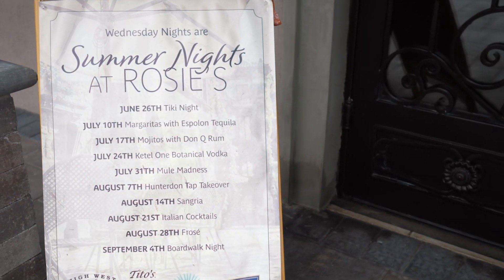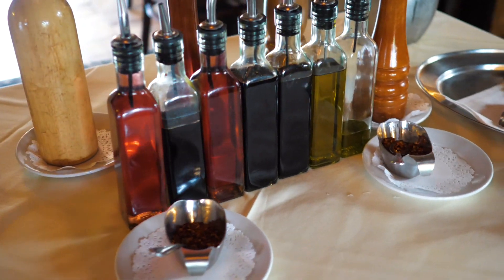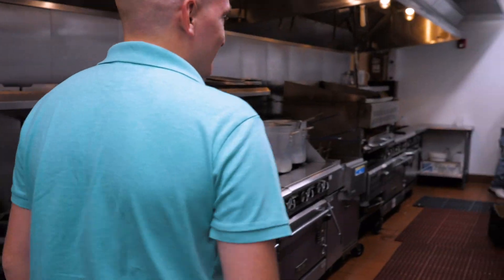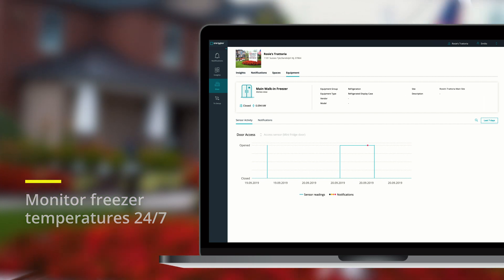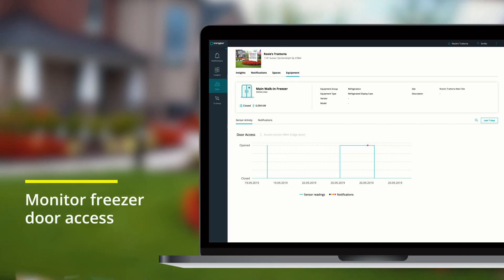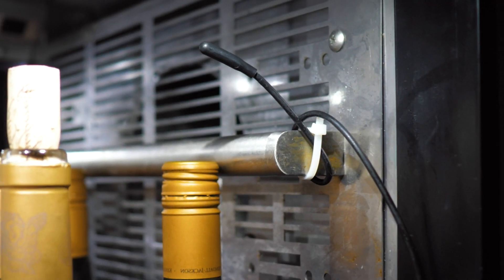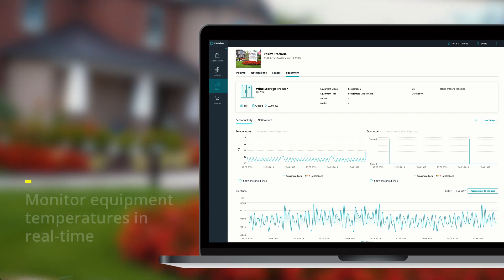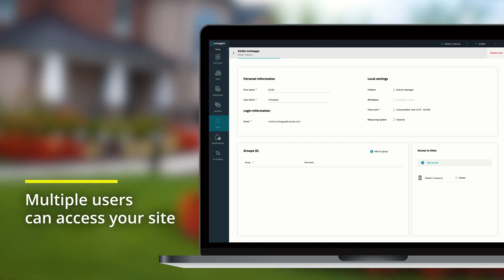Customer Delight Story | Preventing food loss and ensuring client satisfaction with SiteHero™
Emilio Inchiappa explains how real-time monitoring of his operations helps make the company more efficient and more profitable.

With access to temperature, humidity, and door access data Emilio is able to prevent product loss and equipment downtime, saving him and his business thousands of dollars.